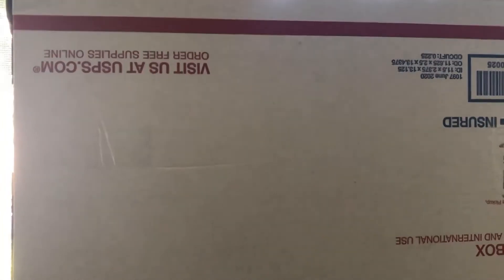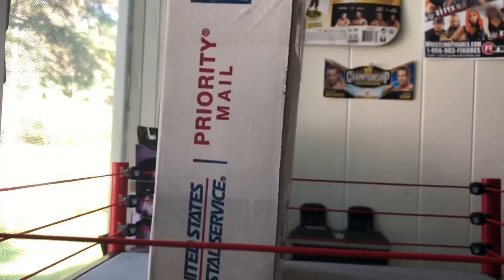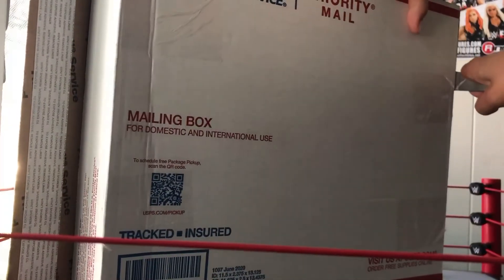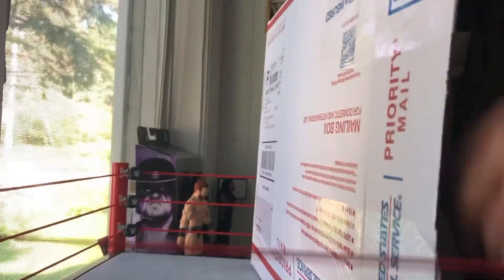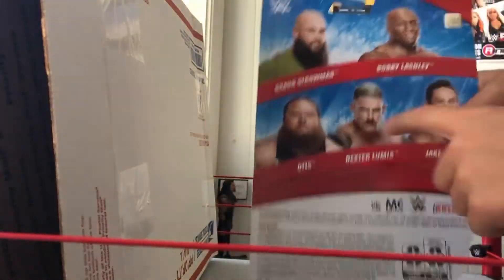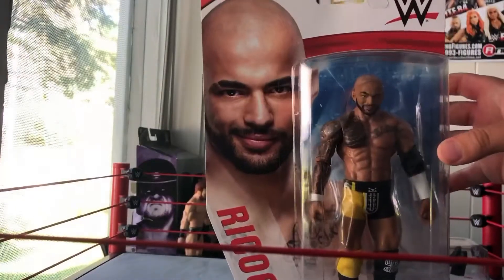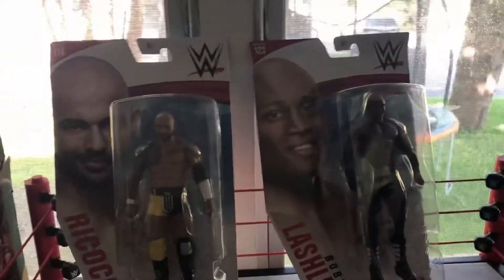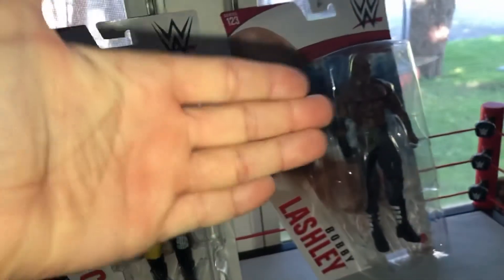RSC UNBOXING SO HYPED!!!!